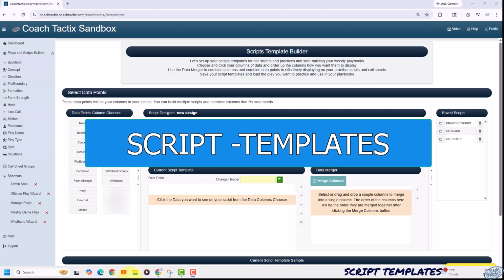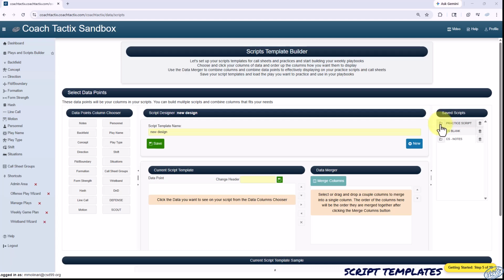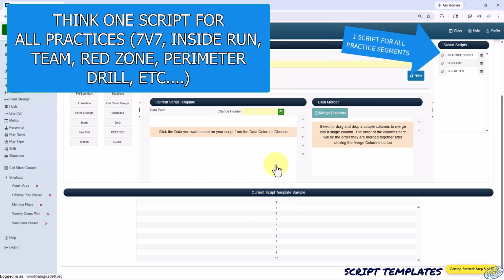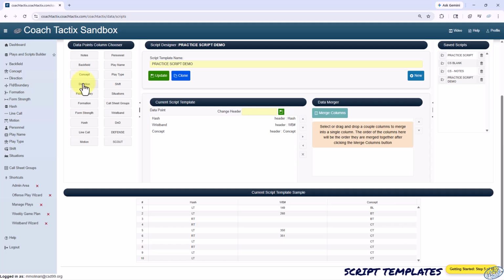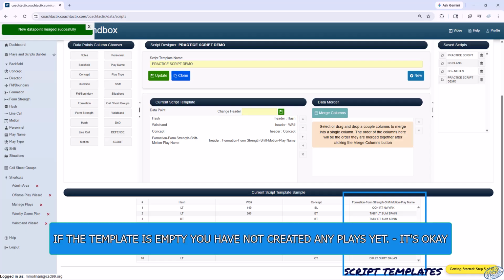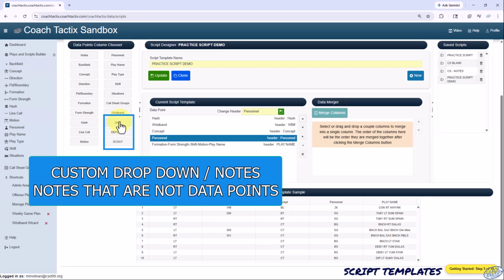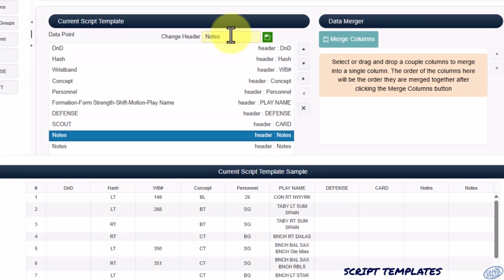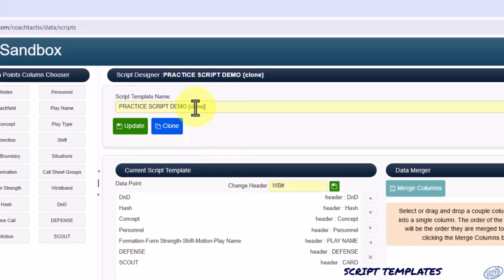#5 SCRIPT TEMPLATES 3.0.2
Create Practice Script Templates that will be used to for scripting segments.  Select your column headers, merge columns, and organize header order.
00:00 Introduction
00:36 DATA POINTS
00:43 CUSTOM NOTE COLUNNS
01:44 HOW MANY SCRIPTS SHOULD I CREATE?
02:15 CREATING SCRIPT
02:26 ADDING DATA POINTS TO SCRIPT
03:06 DATA MERGER - COMBINE POINTS IN ONE COLUMN
03:37 MERGING COLUMNS
03:46 CHANGING HEADERS
04:09 MOVING DATA POINTS TO A NEW POISITION
04:23 NOTES & CUSTOM NOTES
04:30 MERGING COLUMNS
05:43 CLONING / COPYING SRIPTS